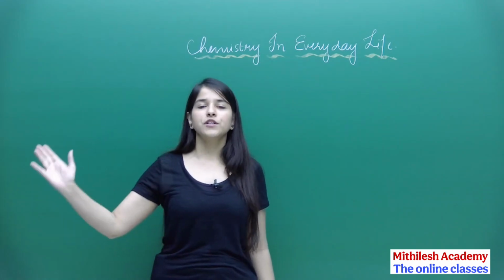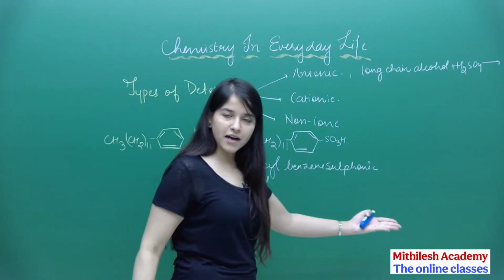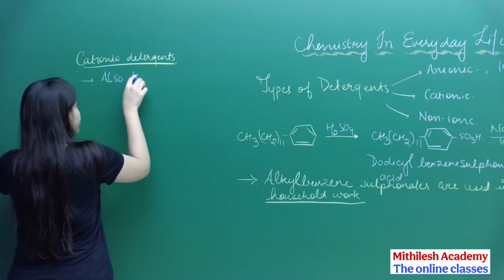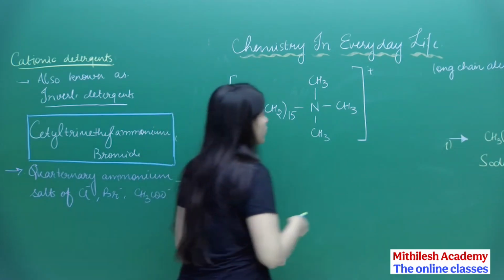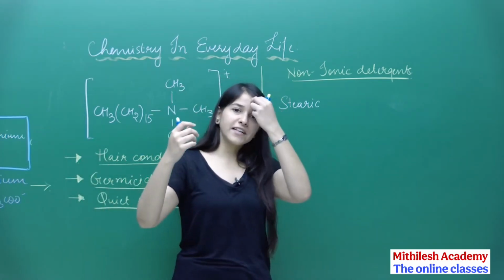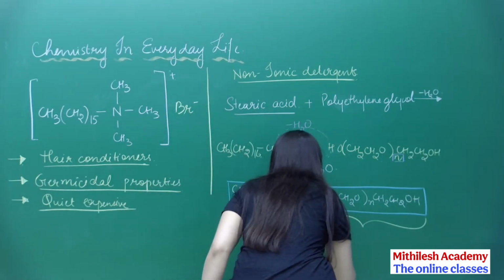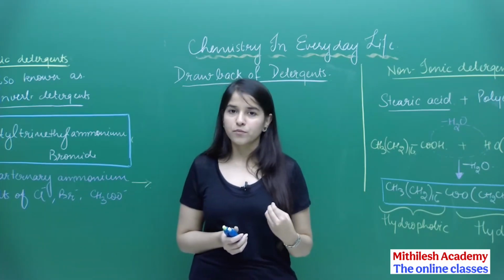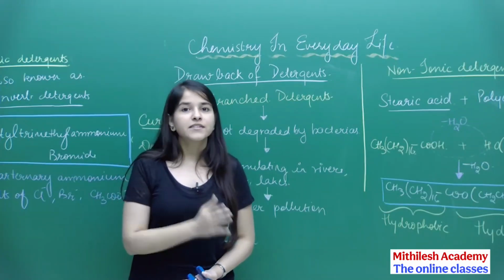📘 Part 13: Full Chapter Summary + NCERT Questions | Class 12 Chemistry Ch 16 | Mithilesh Academy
📚 Class 12 Chemistry – Chapter 16: Chemistry in Everyday Life (Part 13)
🎓 Topic: Full Chapter Summary + NCERT Textbook Exercise Solutions

इस वीडियो में हम पूरे अध्याय का सारांश और सभी NCERT textbook questions को हल करेंगे। यह वीडियो Class 12 Board exams और NEET के लिए बहुत उपयोगी है।

🔹 What’s Covered in This Video:
✅ Complete summary of all 12 parts (topics):

Drugs and their classification

Drug-target interaction

Types of therapeutic actions

Neurologically active drugs

Preservatives, sweeteners, cleansing agents, etc.

✅ NCERT Exercise Solutions:

Short answer and long answer questions

Reasoning-based questions

Match the following, MCQs, assertion–reason type

✅ Tips for writing accurate answers in board exams
✅ Highlighted keywords and how to frame scientific answers
✅ Important repeated questions from past years

✅ Complete Hindi + English bilingual explanation
✅ Based strictly on latest NCERT book
✅ Ideal for Class 12 CBSE Boards, NEET, CUET

and continue to Part 14: Full Chapter Test + Live Quiz